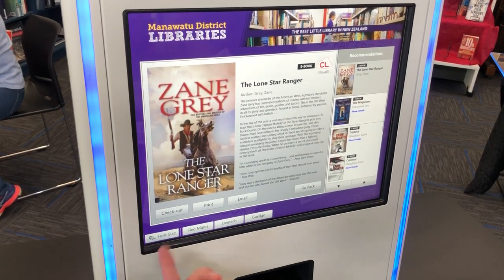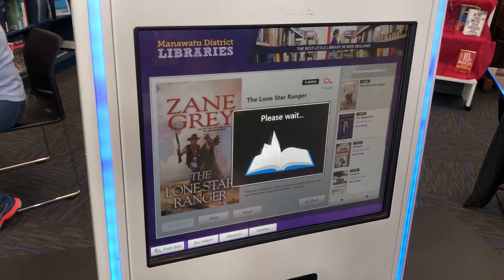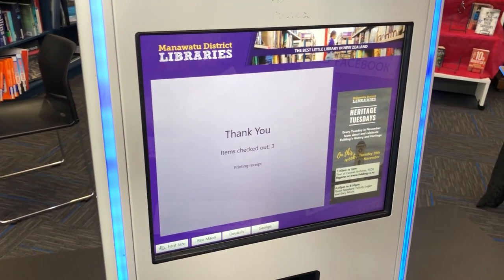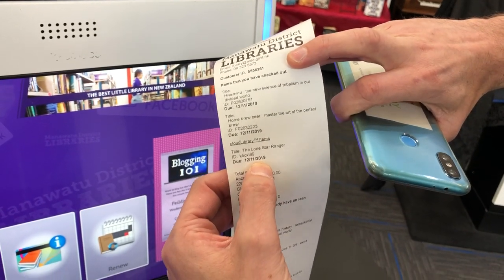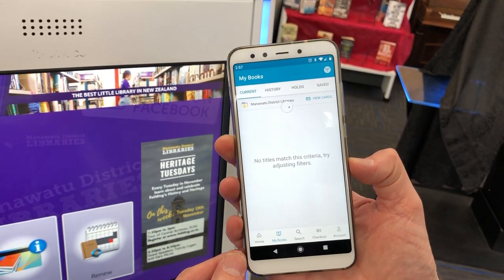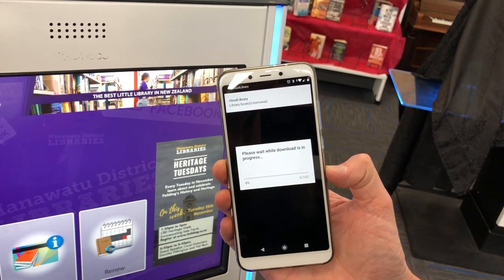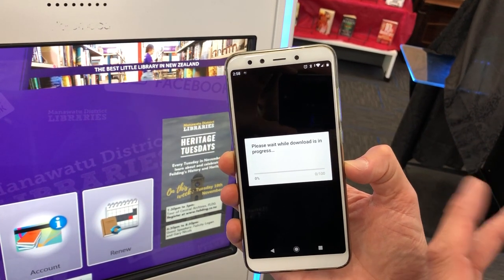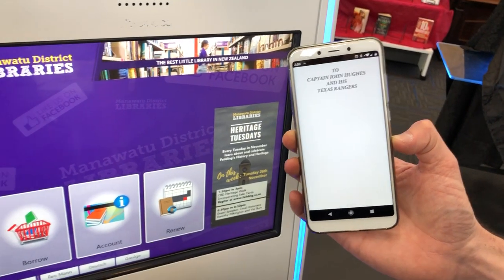Cloud Library and Bibliotheca Self Check Integration